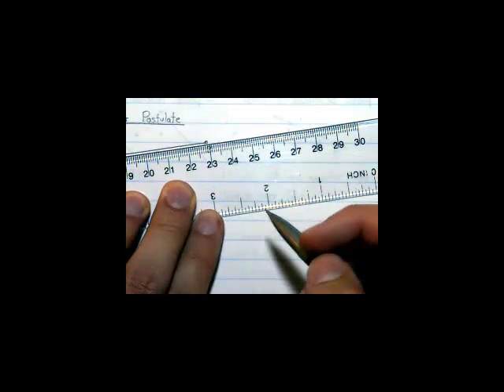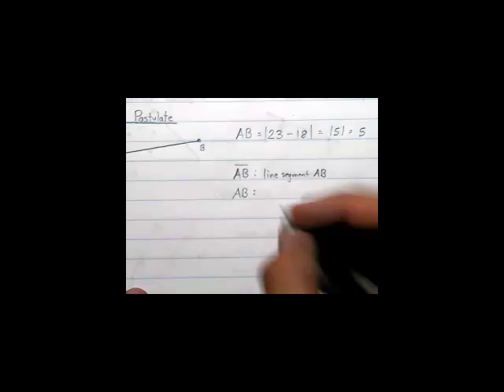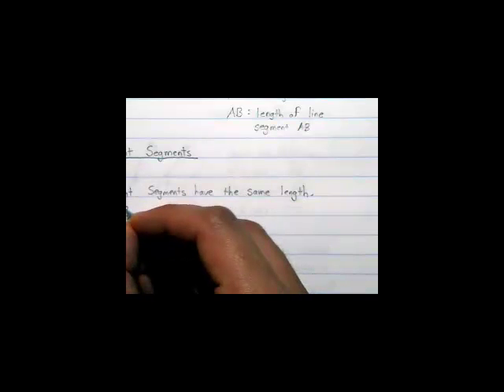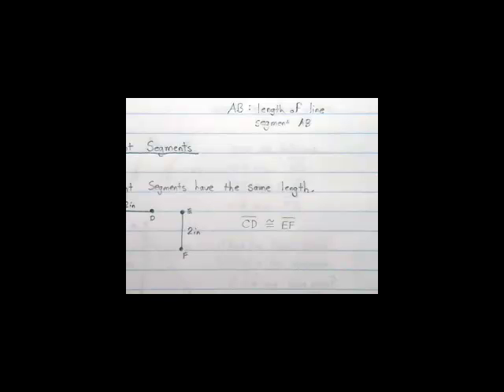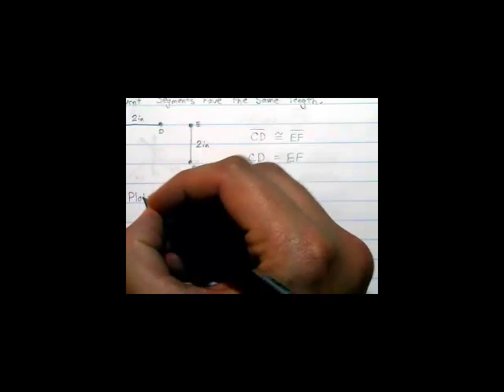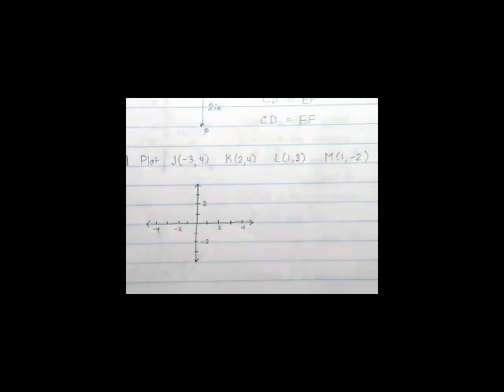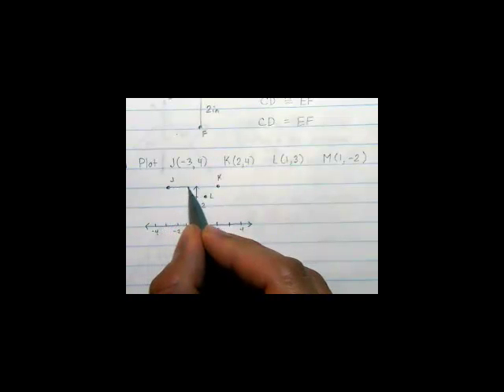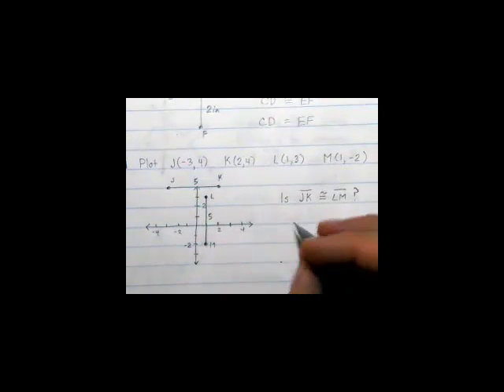Geometry 1.2 - Measuring Segments (part 1)